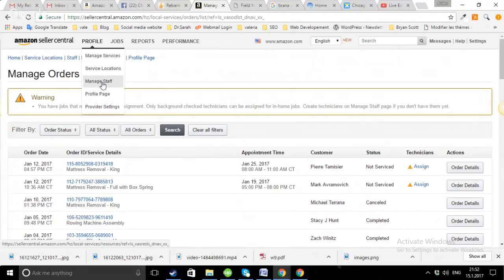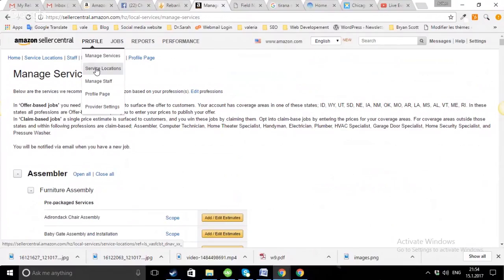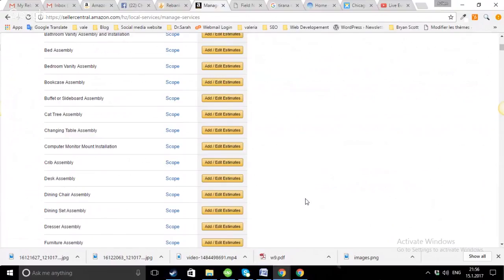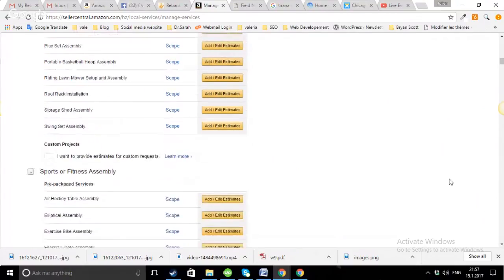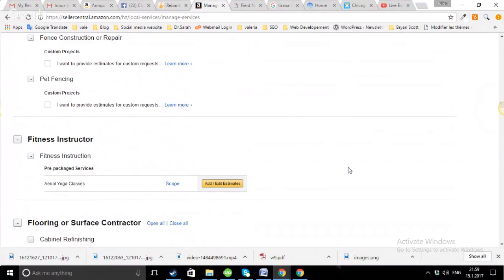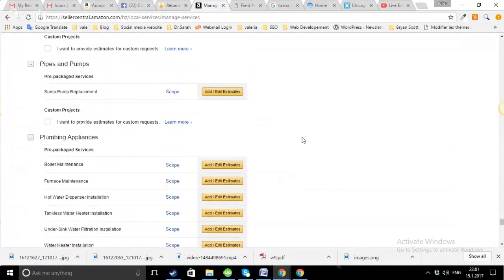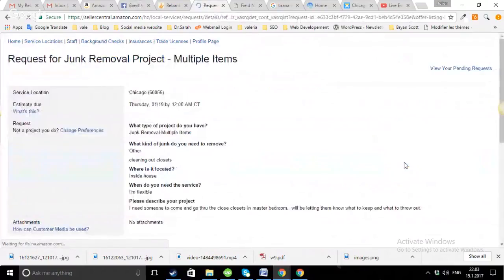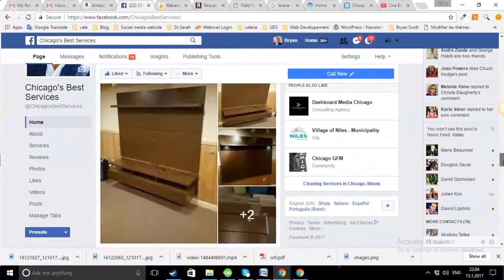How to make money with Amazon Home Services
I'm sure you have heard of Amazon. But most people don't realize that  Amazon offers installations services, contractor services, etc...If you're a contractor, a Handyman, a Painter, you can be making more money with Amazon. People trust Amazon. This video shows how to setup your online account once you become Approved by Amazon.